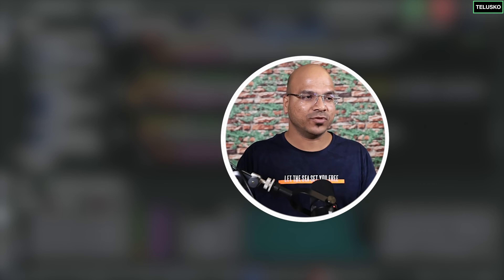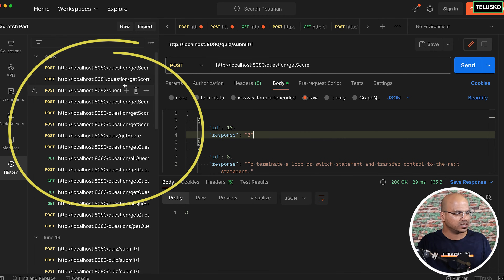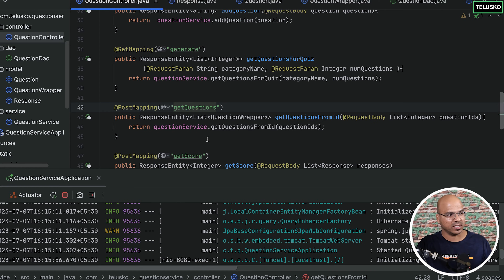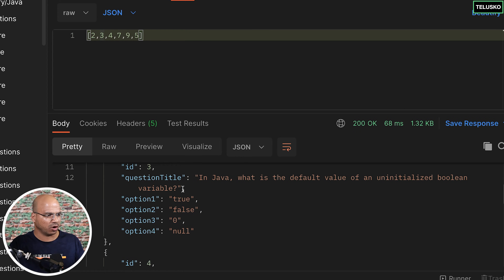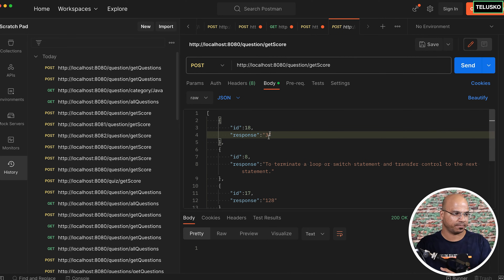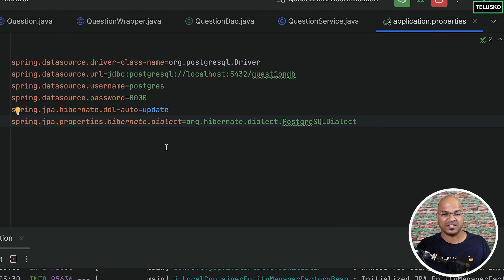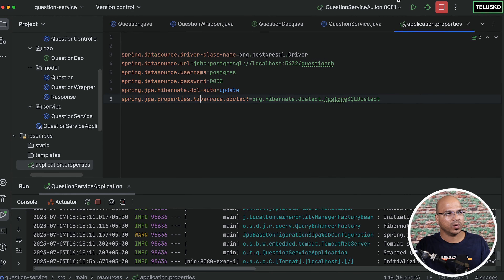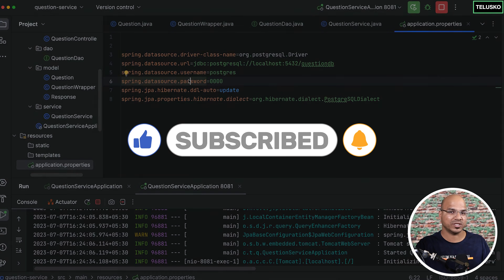Running the Question Service | Microservice